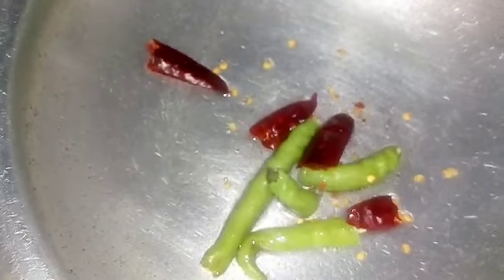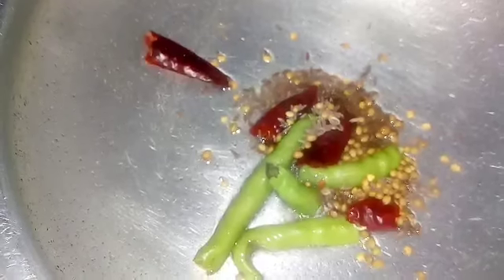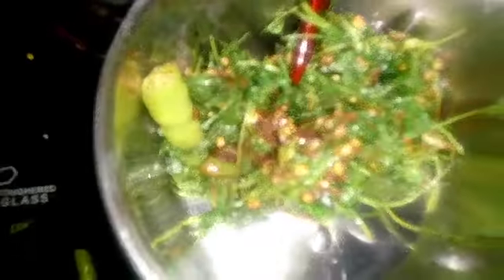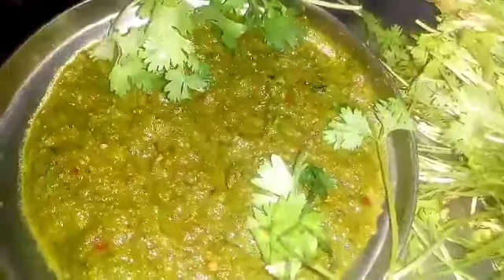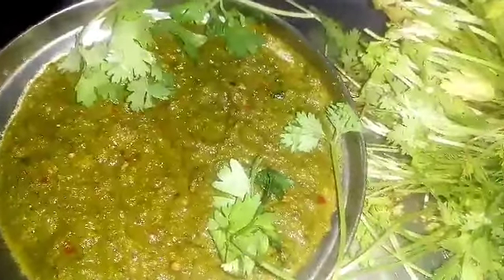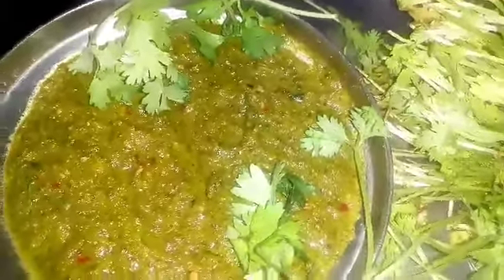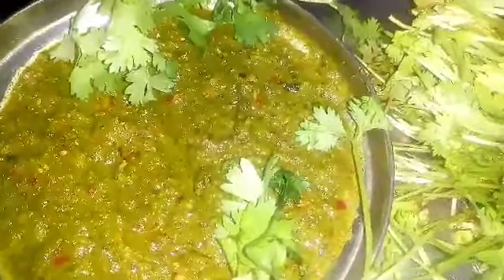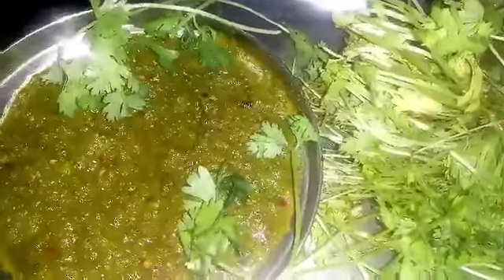Coriander pickle 🌿 green chutney 🌿